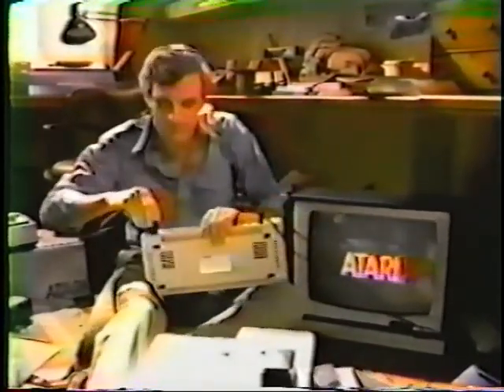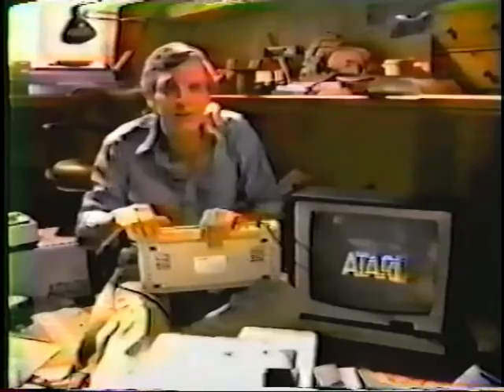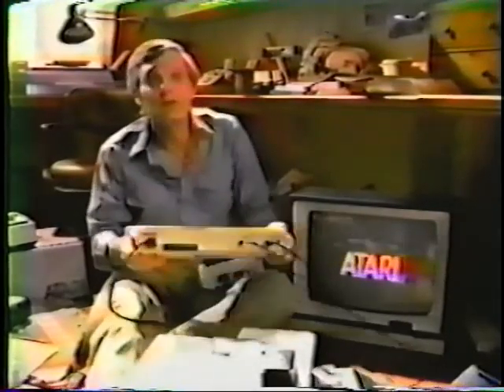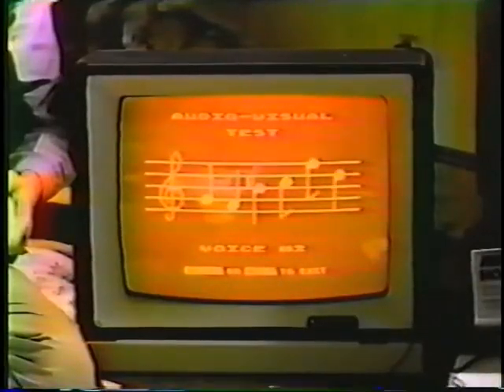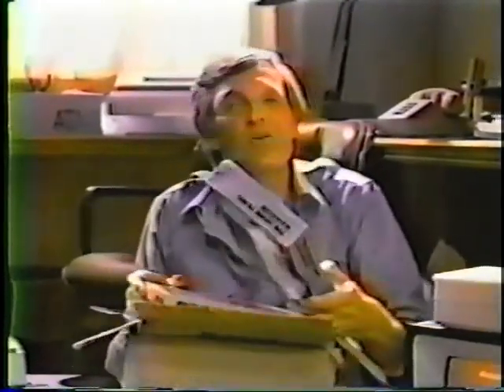Atari XL computer commercial with Alan Alda 'like a kid'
if u want to redistribute any content on this channel go ahead i dont care and if u wanna reupload my content on your channel go ahead i give u full permission